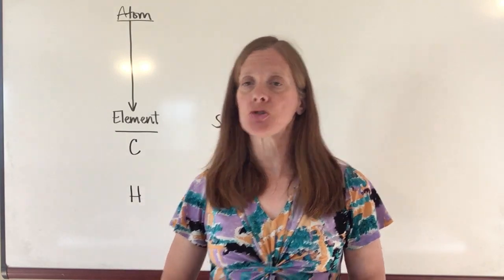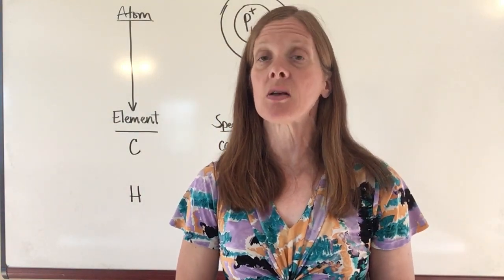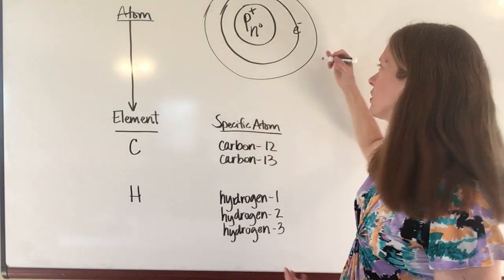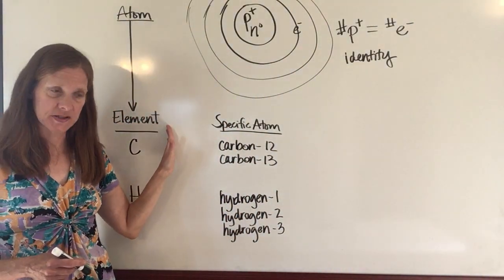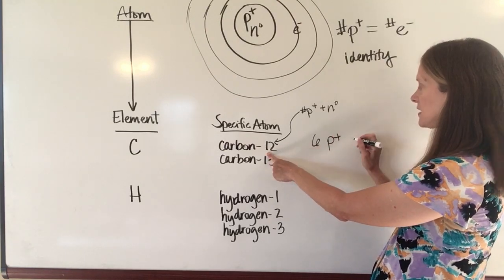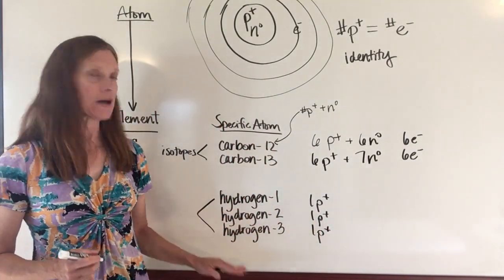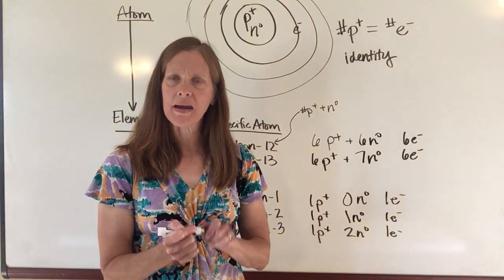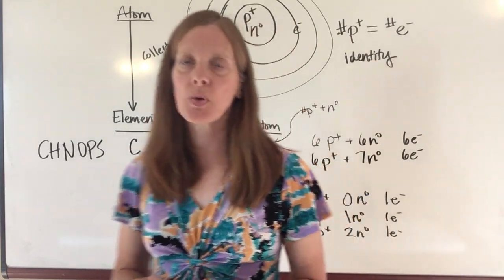Biology Module 2 #1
This module is really a crash course in chemistry. We start with a discussion of atomic structure and elements.